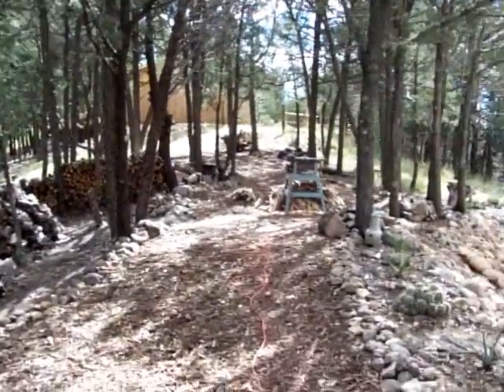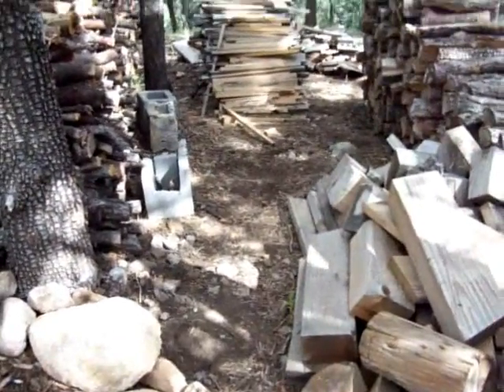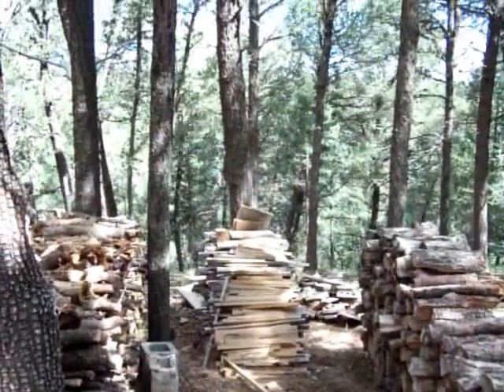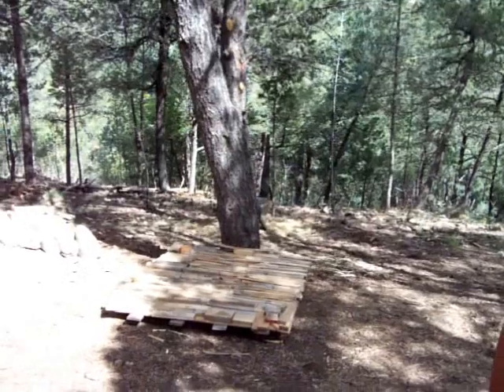Wood Cutting 09 20 10